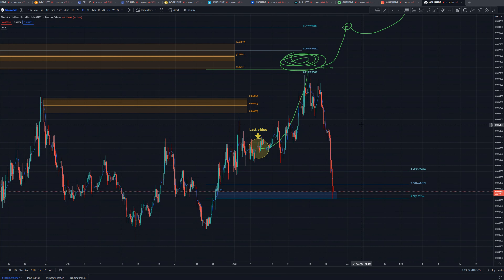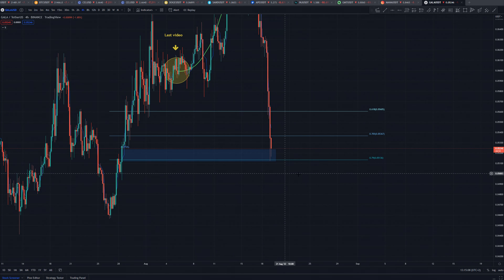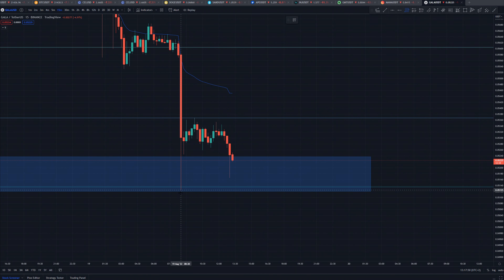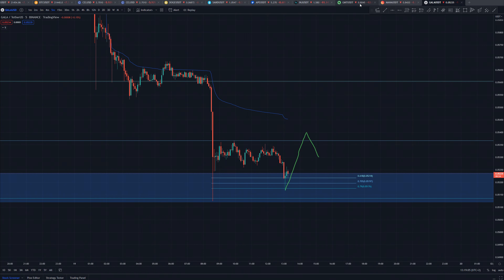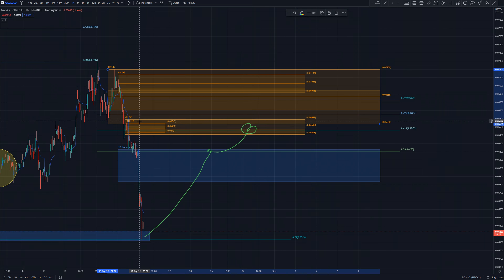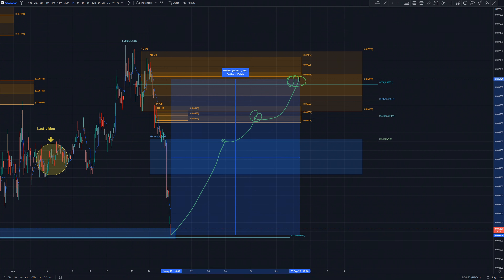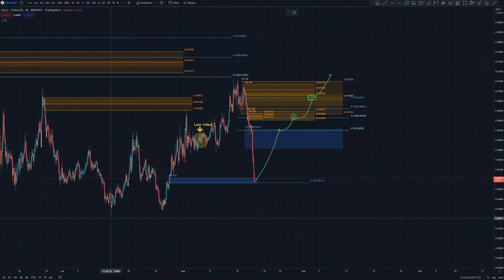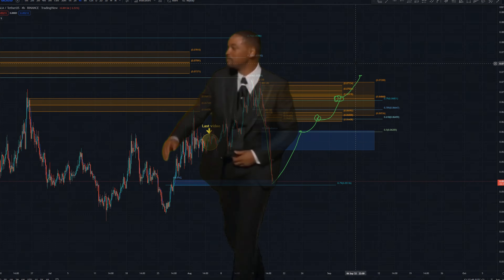GALA Games - 2022 Bull Market Price Prediction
Today we will predict GALA Games price prediction for the 2022 Bull Market through expert technical analysis.